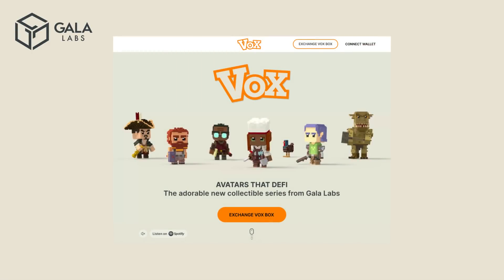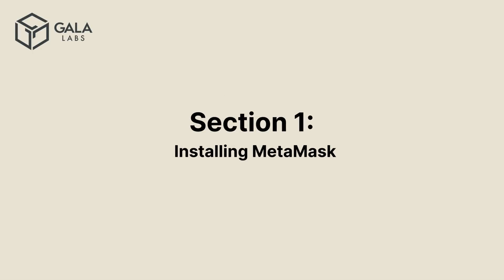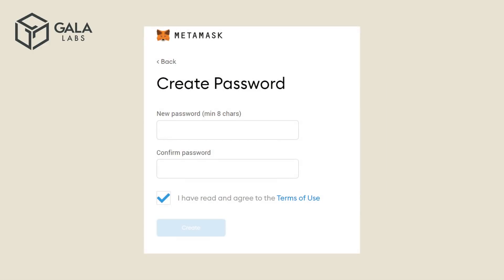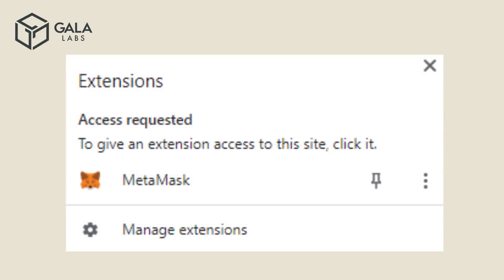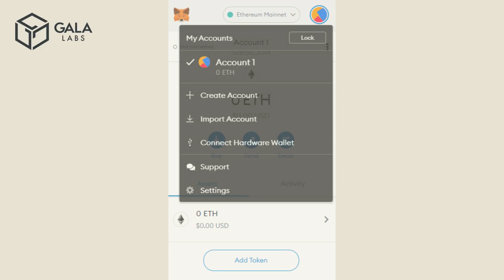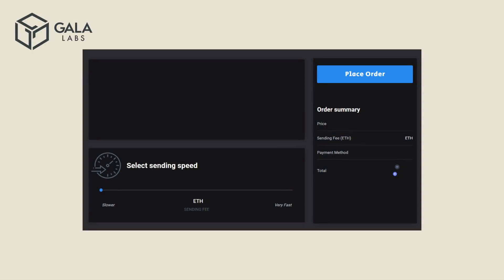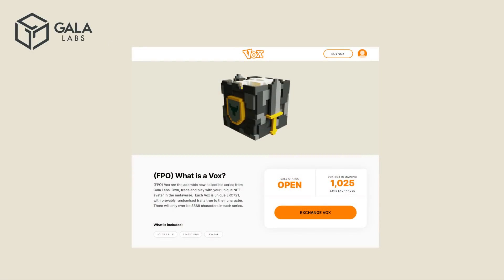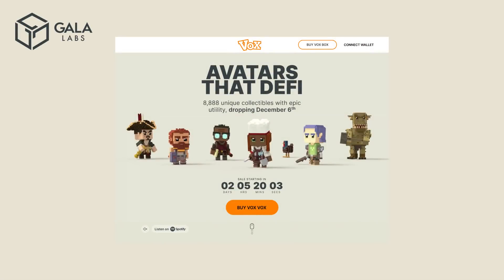Purchasing Mirandus VOX and Connecting Metamask - Gala Games Tutorials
The 2nd series of VOX, "Avatars that DeFi," drops on Monday, December 6th at 2pm PST.

10 days later, on December 16th, owners of VOX boxes will be able to exchange their VOX Boxes for their provably unique and randomly generated Mirandus VOX.

While use of the Metamask extension is not necessary for the initial purchase of VOX Boxes (carried out through the Gala Games store using your Gala account), it is necessary later for the exchange (minting) process.

This video explains not only how to buy VOX on the Gala Games store, but also how to connect your Gala Games account to the Metamask extension and connect that wallet in order to mint your VOX starting on the 16th of December.

VOX Boxes can only be purchased for GALA in the primary sale. Here is a video tutorial on how to buy GALA.